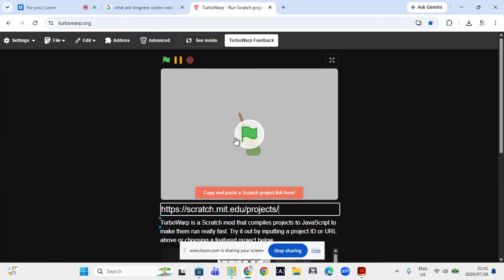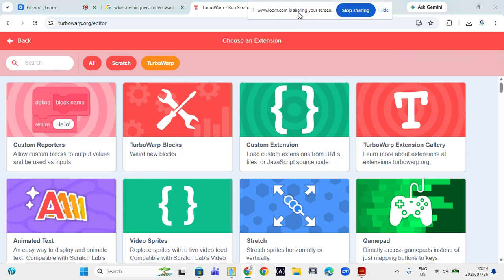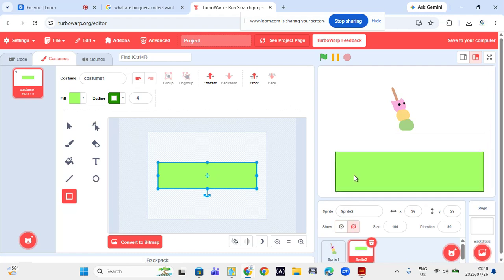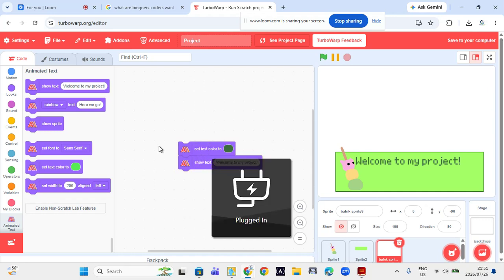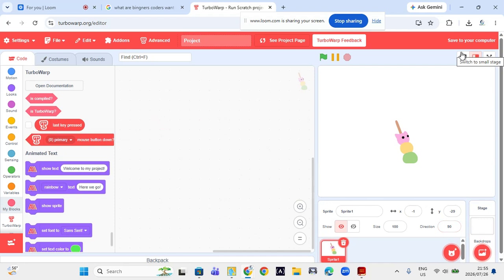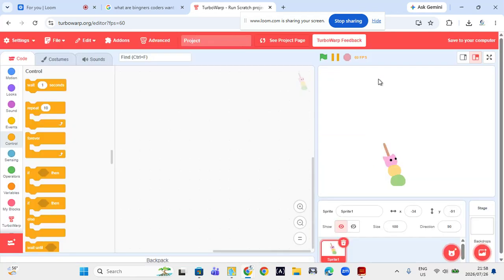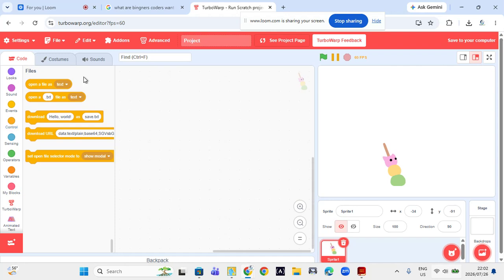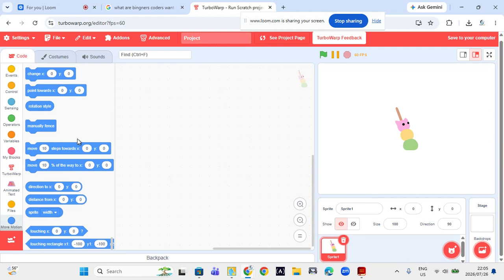Turbo Web Extensions Guide for Scratchers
🚀 Boost your Scratch experience! In this video, we dive into the best Turbo Web Extensions designed specifically for Scratchers. Learn how to unlock new features, boost performance, customize your editor, and take your block coding projects to the next level.

Whether you're looking to speed up testing with Turbo Mode tools or add helpful developer tweaks, this guide covers everything you need to know safely and easily🔔 Subscribe for more Scratch tips, coding tutorials, and game dev guides!